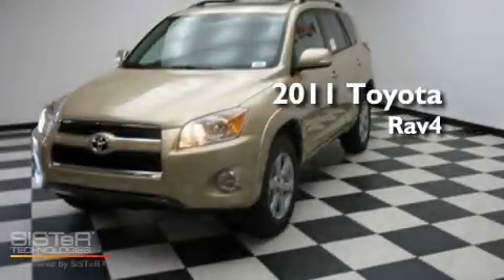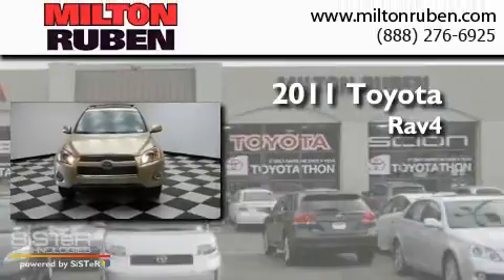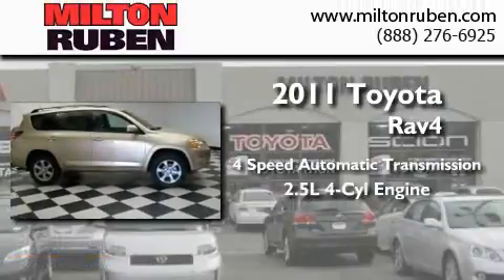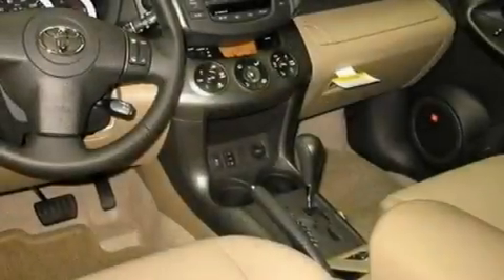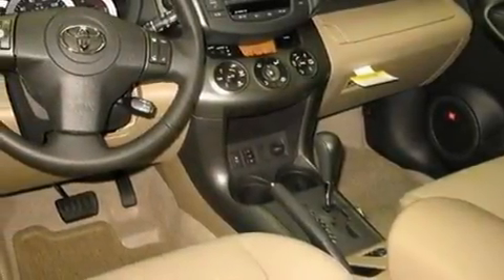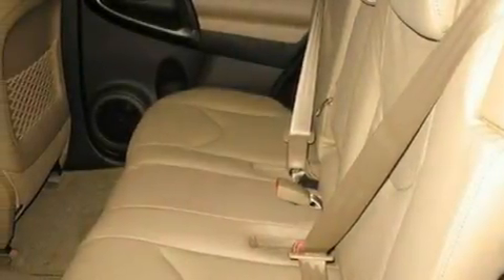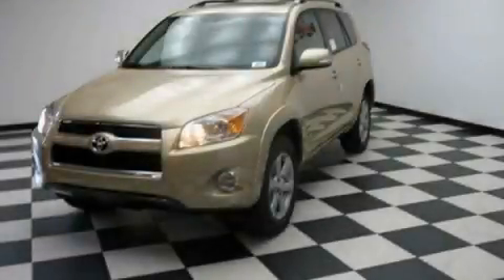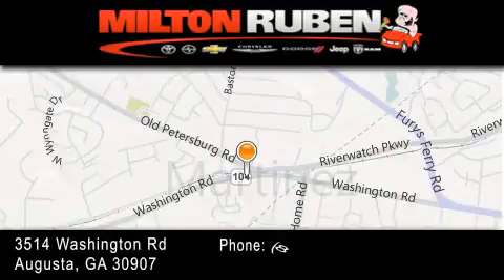2011 Toyota RAV4 Harlem GA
Year : 2011
 Make : Toyota
 Model : RAV4
 Engine : 2.5L L4 FI DOHC 16V
 Trans . : Automatic
 Exterior : Sandy Beach Metallic

 Interior : Sand Beige
 Stock : B6155

 2011 Toyota RAV4 Augusta GA